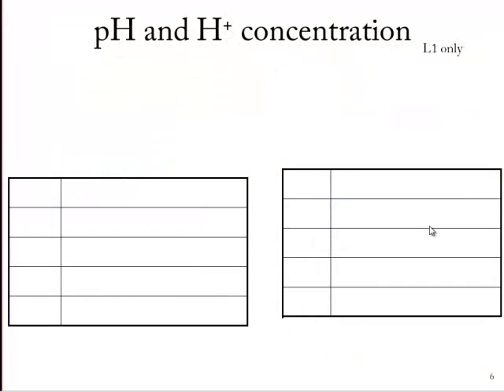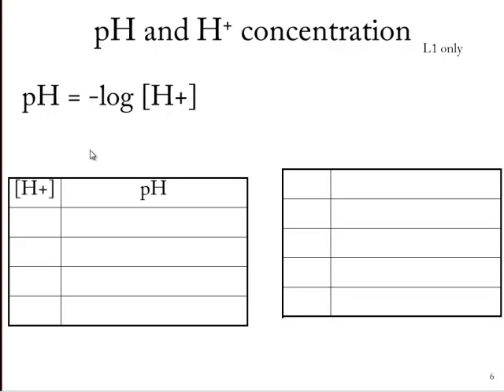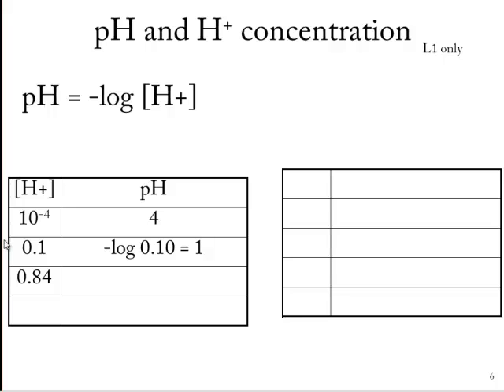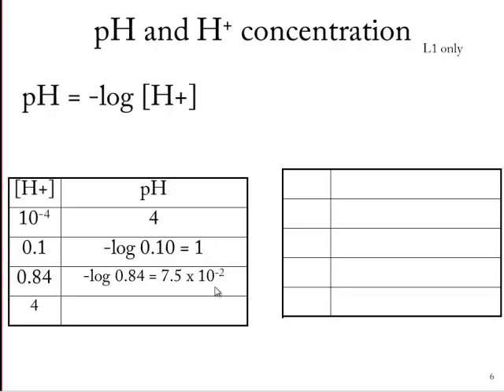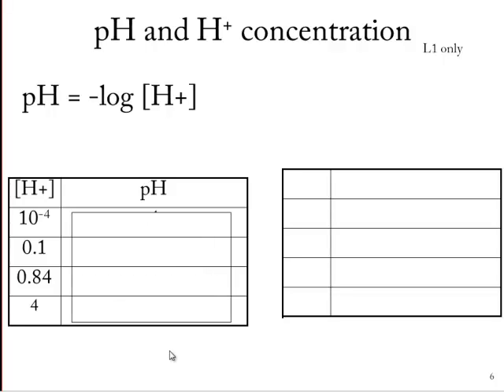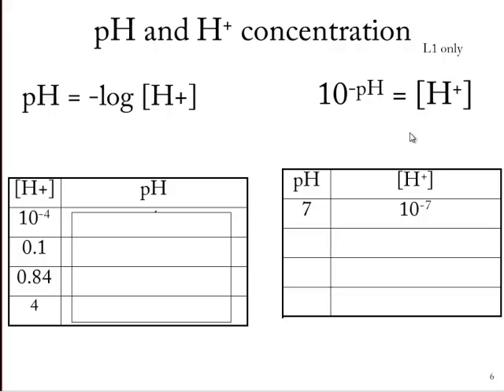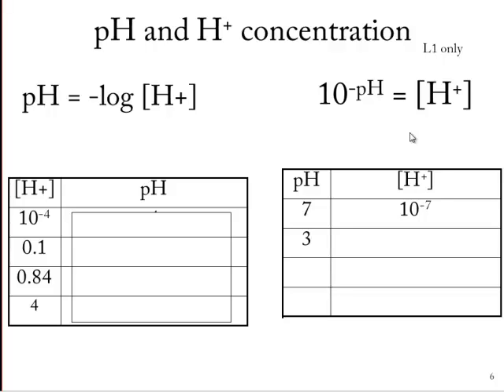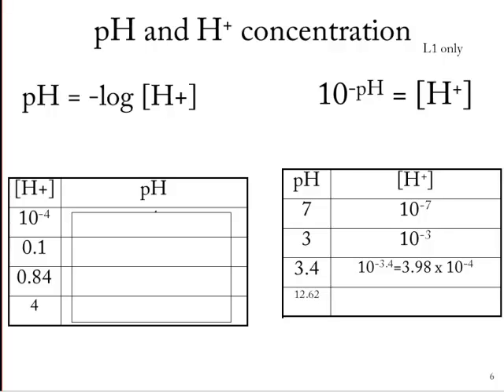15 6 take 1